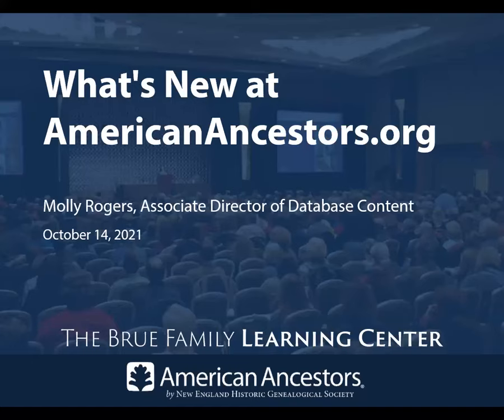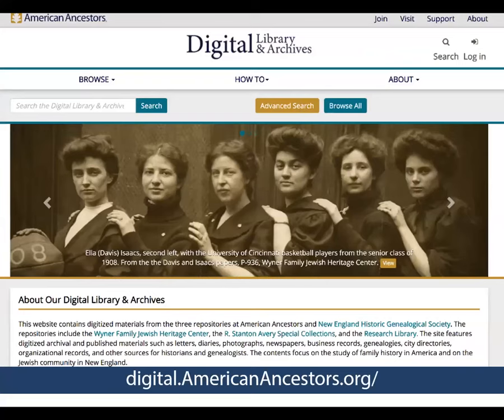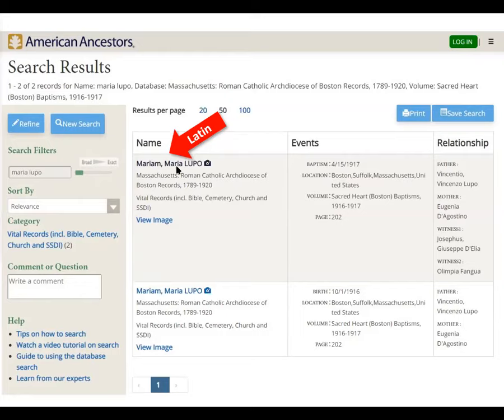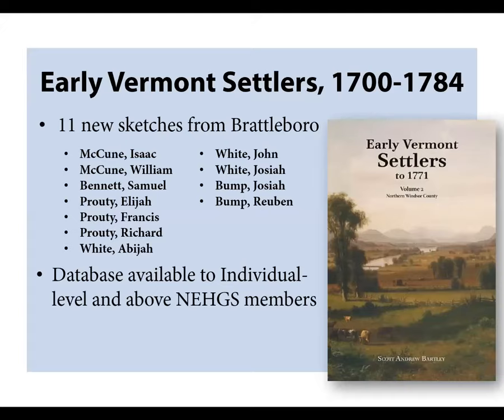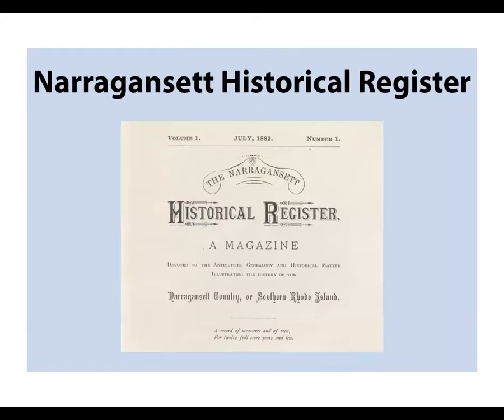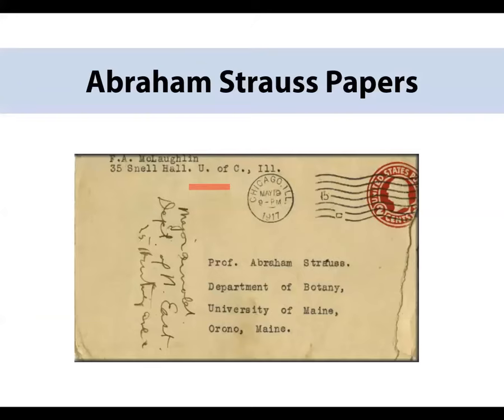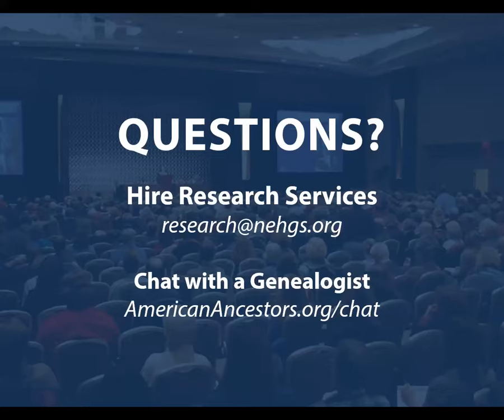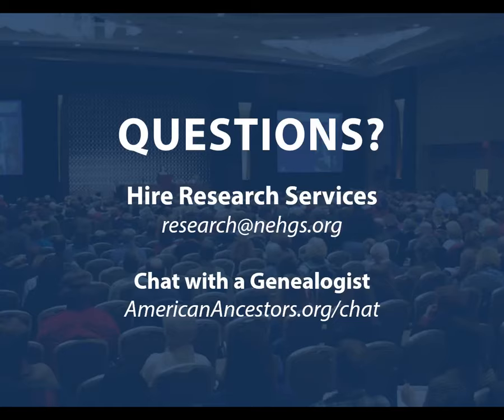What's New at AmericanAncestors.org - October 2021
Live broadcast: October 14, 2021
Presented by: Molly Rogers

AmericanAncestors.org is the award-winning website of New England Historic Genealogical Society and home to hundreds of databases with 1.4 billion searchable names, our robust online library catalog, digital manuscript collections, educational resources, and online periodicals with more being added each week. Stay up to date with what’s new at AmericanAncestors.org with this webinar series! Hear about new databases, search features, and resources only available at AmericanAncestors.org.

This episode includes: DATABASES: Massachusetts: Roman Catholic Archdiocese of Boston Records, 1789–1920; Massachusetts: Catholic Cemetery Association Records, 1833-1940; Vital Records from the New England Historical and Genealogical Register; Early Vermont Settlers, 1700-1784; Early New England Families, 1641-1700; Boston, MA: Provident Institution for Savings, 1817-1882; Salem, MA: United States 1810 Census; Narragansett Historical Register; DIGITAL LIBRARY & ARCHIVES: Hebrew Immigrant Aid Society Case Files; Church Records; genealogies; and more.